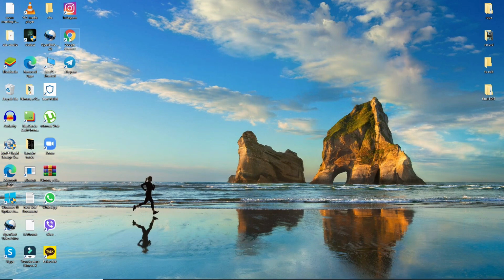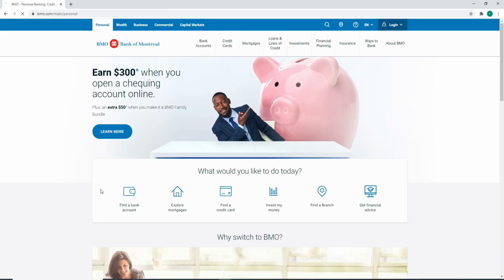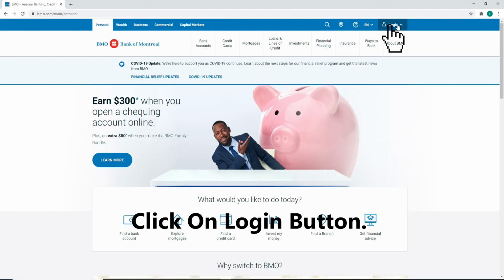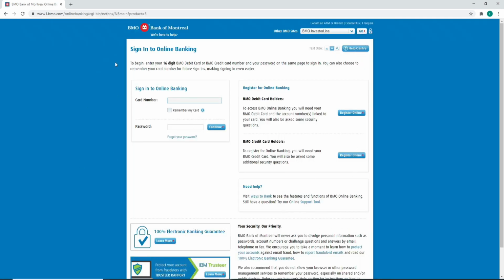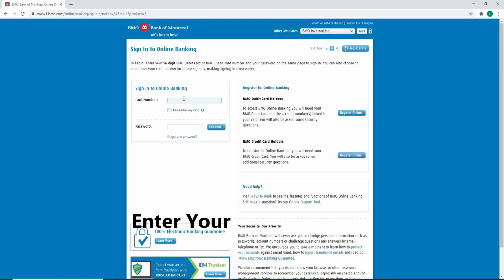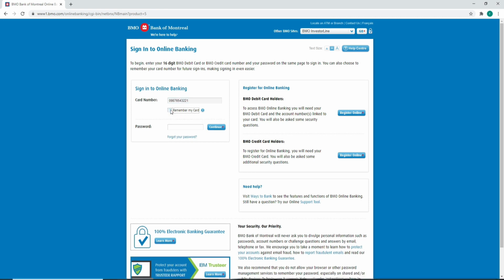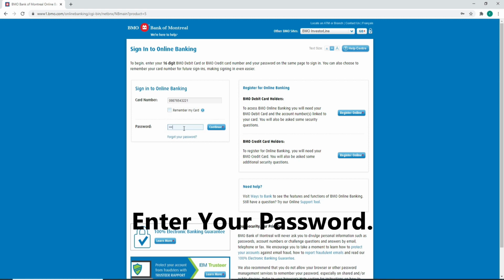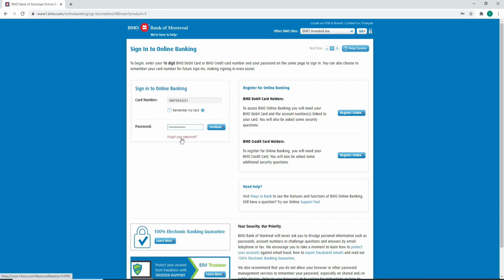How To Login Into Bank of Montreal 2024 | Sign In Bank of Montreal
Welcome to our dedicated YouTube channel! We guide you through the seamless process of logging into your Bank of Montreal (BMO) account. Our channel is your go-to source for navigating BMO's online banking services efficiently. From accessing your account to managing your finances on the go, we provide insightful tips and tricks to enhance your online banking experience. Our content is tailored to both new and seasoned BMO users who seek to maximize the benefits of their banking services.